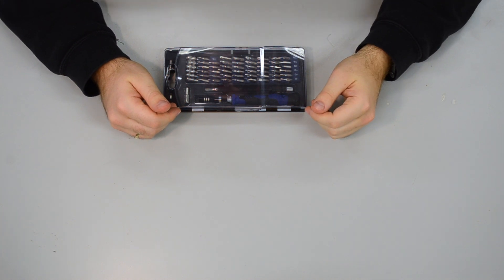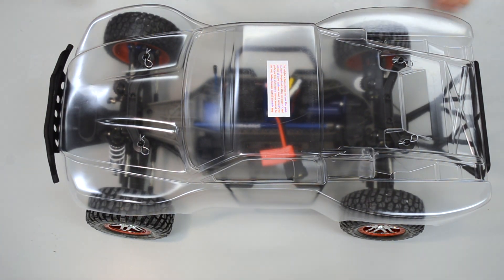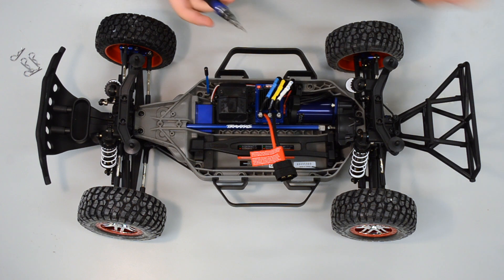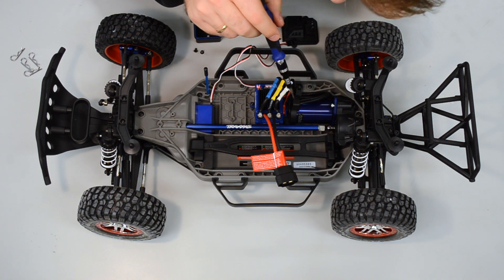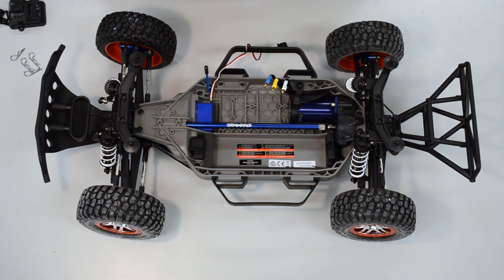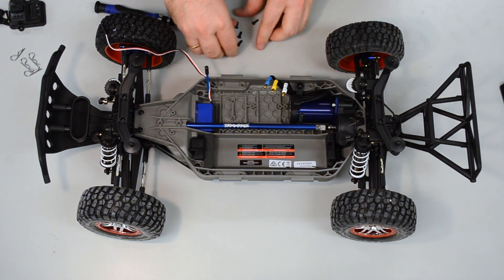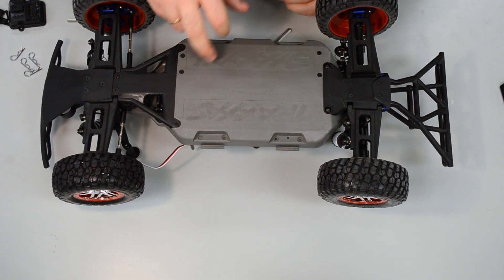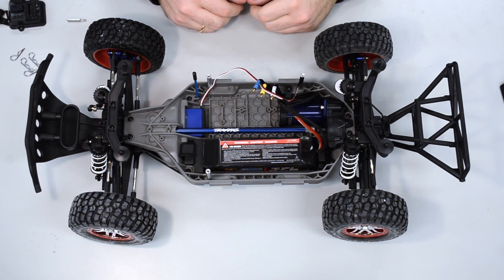F1TENTH Autonomous Racing: Build the Hardware - Part 1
F1TENTH Autonomous Racing: Build the Hardware
Topic: Part I - Lower Level Chassis
Vehicle: Traxxas Slash + Nvidia Jetson NX

F1TENTH is a complete, ready-to-race autonomous race car that is 1/10th-scale and 1/100th the cost of a real self-driving car. In this talk we will show you how to build your F1TENTH car how F1TENTH is an easy-to-use high-performance platform for machine learning engineering for perception, planning, control and coordination for future safe and connected autonomous systems.

Content:
00:00 Introduction and Tools
00:55 Traxxas Slash Unboxing and Explanation
03:05 Removing Connector Box
04:31 Removing Original Motor Controller
05:34 Removing the two Nerf Bars
07:50 Installing the Standoffs for the Plattform Deck
10:06 Finishing Part I - Lower Level Chassis